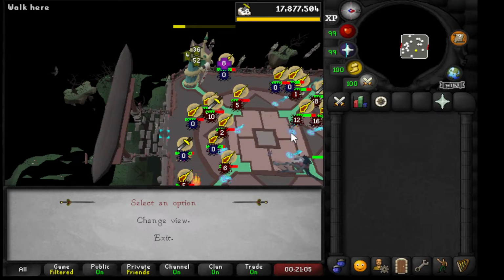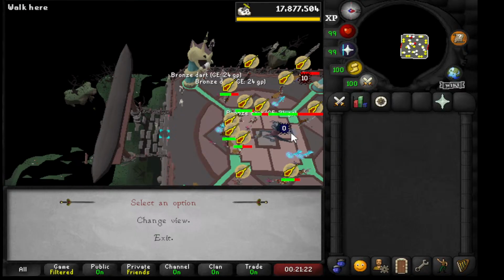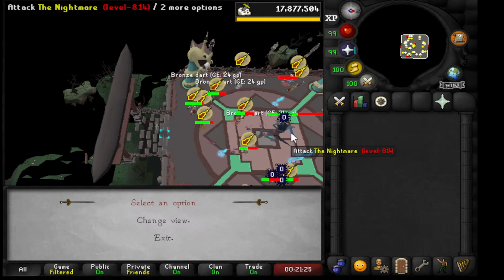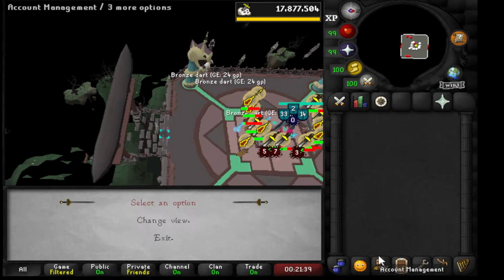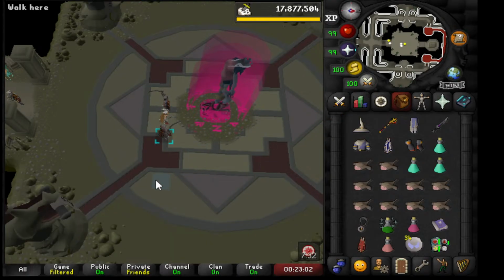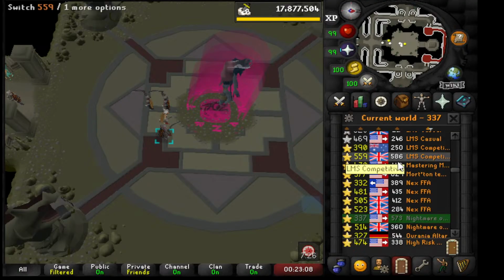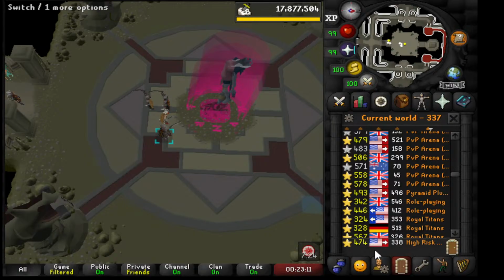Slayer Task/Yama/Royal Titans/Clue Scrolls Mexico OSRS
Bienvenidos a mi Live Stream!